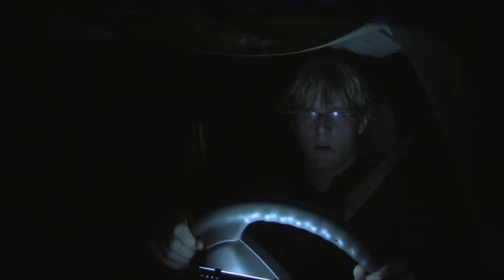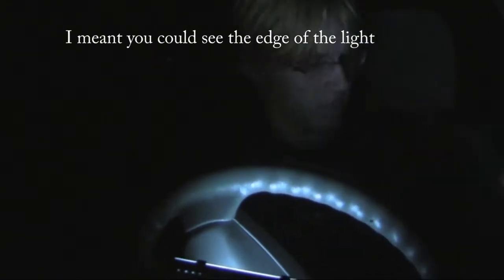The making of Watching eyes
We delve into the creation of our halloween short "Watching eyes"